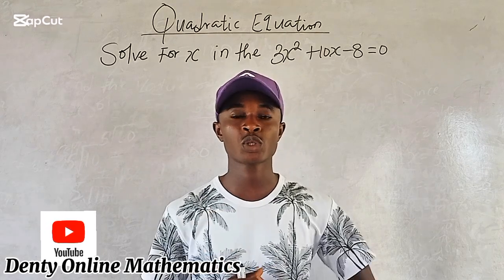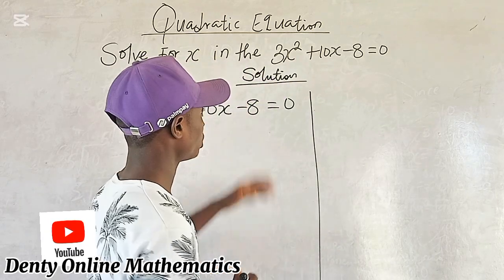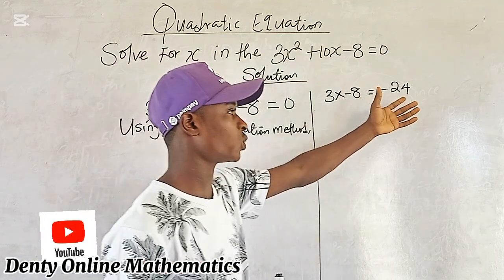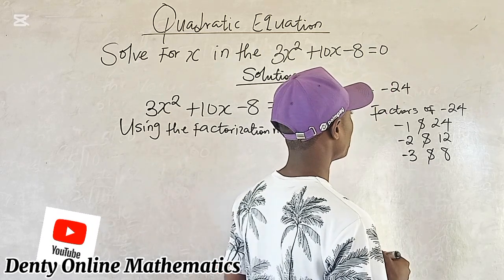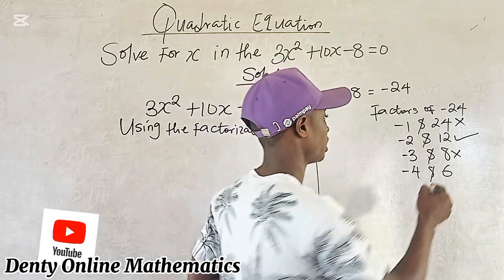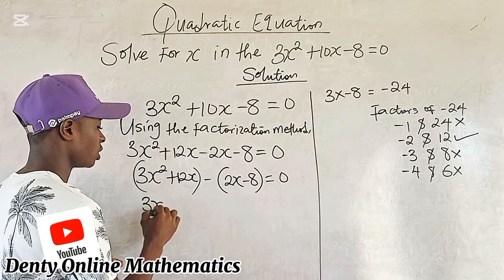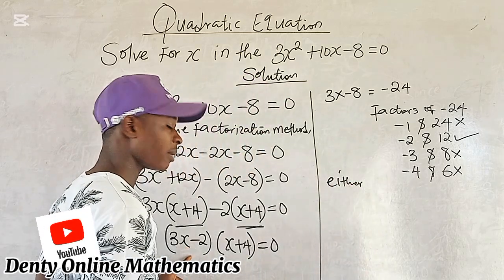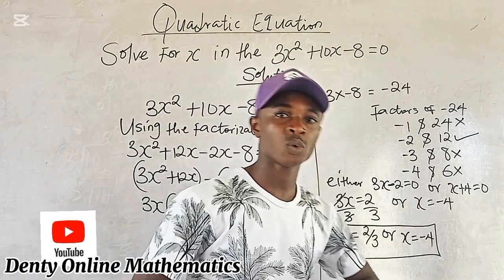Quadratic Equation By Factorization Method Part|2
In this video, you’ll learn how to solve quadratic equations using the factorization method in a simple and step-by-step way.
This method is one of the easiest and most important techniques every student must master for mathematics exams.
In this lesson, we cover:
✔️ How to factorize quadratic expressions correctly
✔️ How to find the roots by equating factors to zero
This video is perfect for:
📚 Anyone who wants to understand quadratic equations better
👉 Watch till the end to see how quadratic equations become easy when you use the correct factorization method.